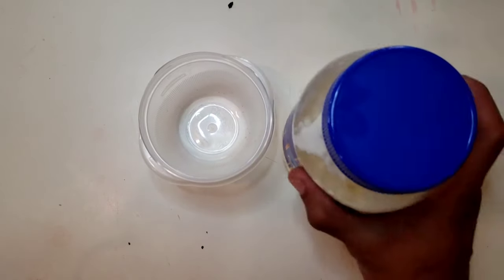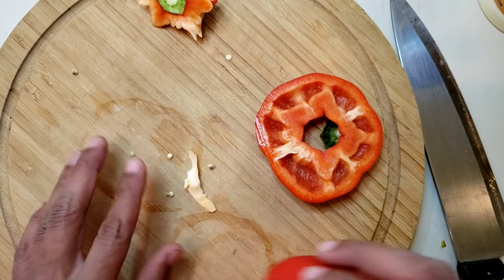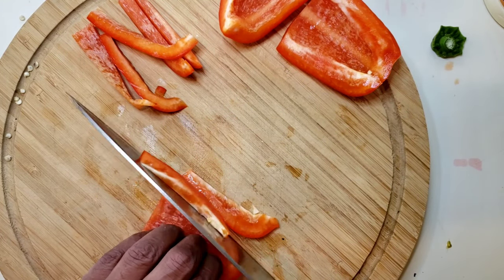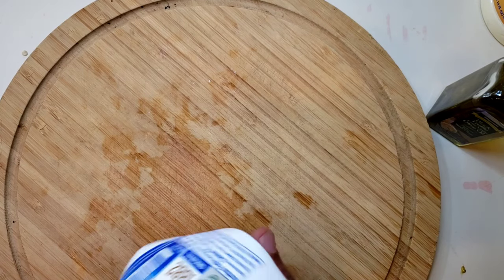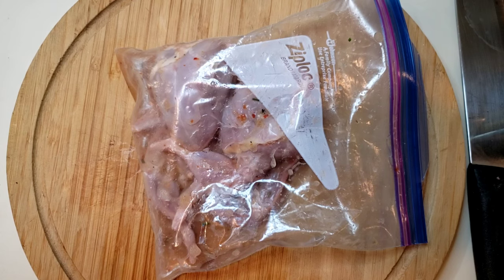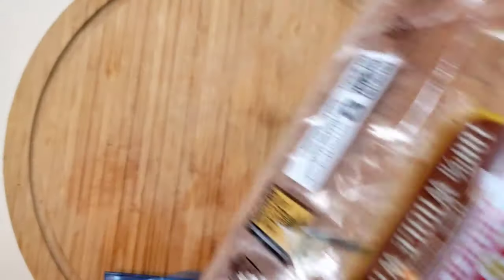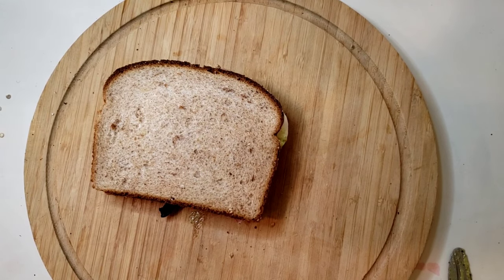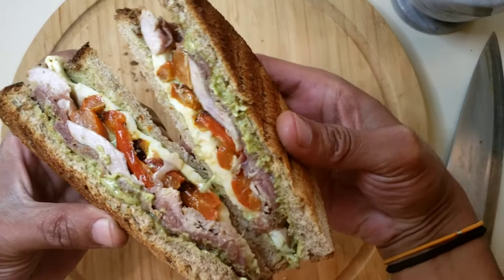Quail Recipes: How to Make the Grilled Italian Quail Sandwich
You've really got to try this recipe - I'll post it here later by request if you would like, but since I'm posting from mobile I'll keep it quick.

This recipe is derivative of the grilled italian chicken panini recipe I love so much. The recipe is included in the video - let me know what you think!